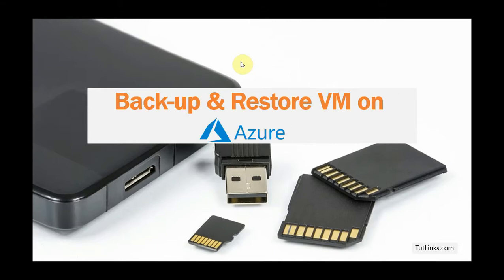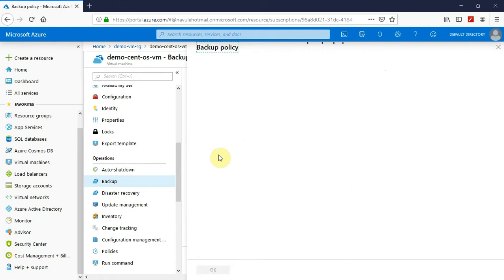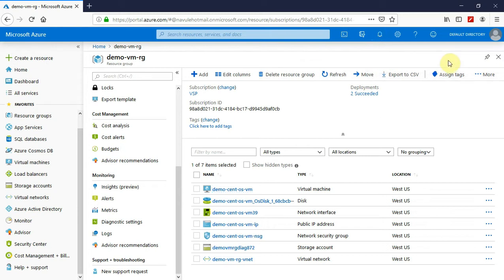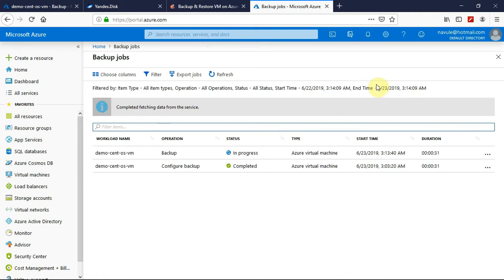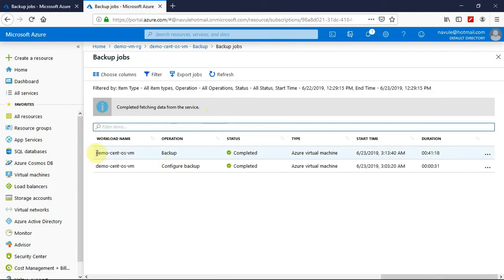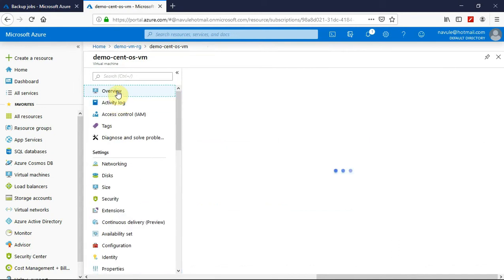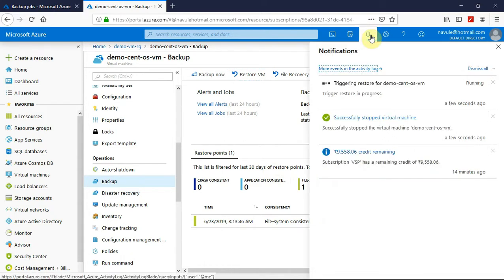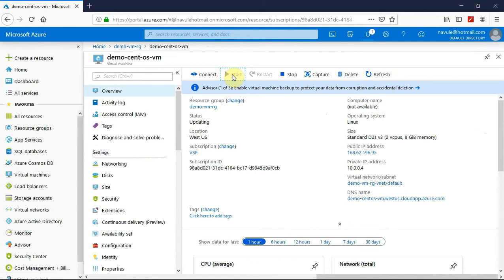How to configure Automatic Backup and Restore of VM on Azure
In this tutorial we will see
1. How to backup a virtual machine on Microsoft Azure Portal.
2. How to restore a virtual machine on Microsoft Azure Portal.
4. How to check the progress of backup and restore and understand the backup jobs
3. Things to take care when performing restore.

To backup a VM on Azure, you need to
1. Create a Recovery Services Vault (or select an existing Recovery Services Vault)
2. Choose a backup policy to automatically create backup of your VM on a weekly or daily basis.

To Restore a VM to a point of your choice you need to
1. Navigate to Backup option available under the Operations label of Virtual Machine menu.
2. Click on Restore VM button
3. Select the restore point and click on ok.
4. Setup the Restore Configuration to either replace the existing VM or to create a new VM from the backup chosen.
Take Away:
Backup does not require your VM to be in Stopped/Shutdown.
Restoring to the existing VM requires your VM to be in Stopped/Shutdown.

Do not forget to Start the VM once the restore is completed.
And Do not forget to shutdown the VM once you are done with your work. This prevents you from further billing on idle VM.

🆂🆄🅱🆂🅲🆁🅸🅱🅴 to 🆃🆄🆃🅻🅸🅽🅺🆂 channel if you like the content.

Support:
(Appreciate your Generosity: 💸)
ETH: 0x0689Ecd747d6F4eA9CE491aD0b1734fEe62b2229

Thumbnail background image credits: Image by xresch from Pixabay